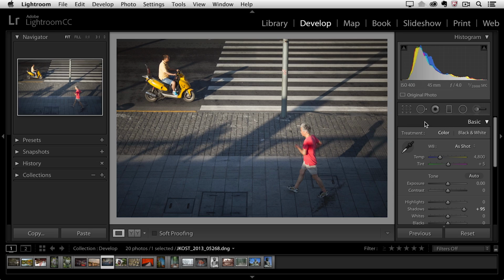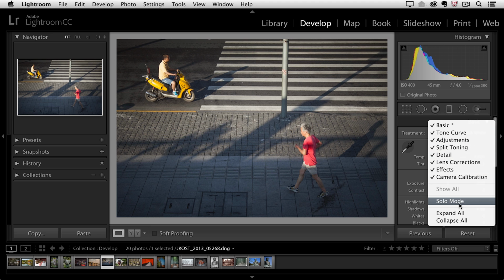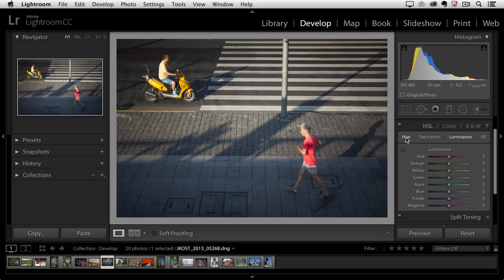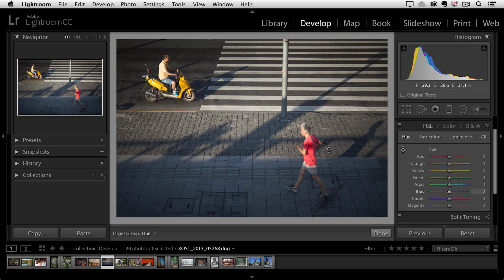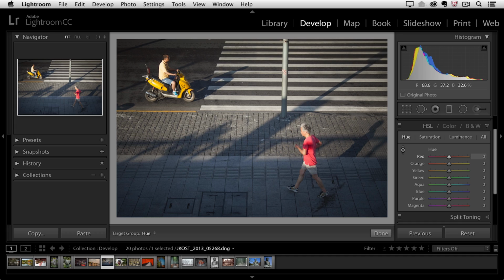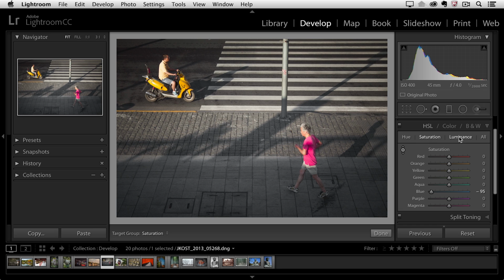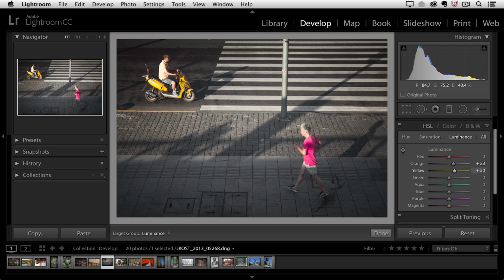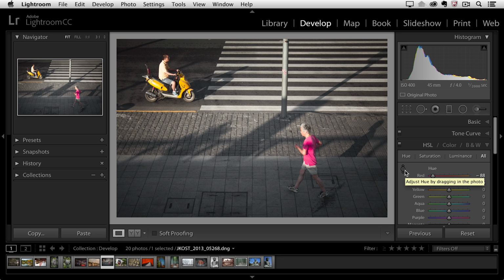Lightroom CC - Changing Hue, Saturation, and Luminance | Adobe Lightroom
Learn how to shift Hue, Saturation and Luminance values to create different visual interpretations of your photographs.